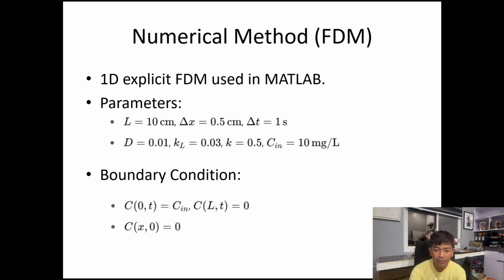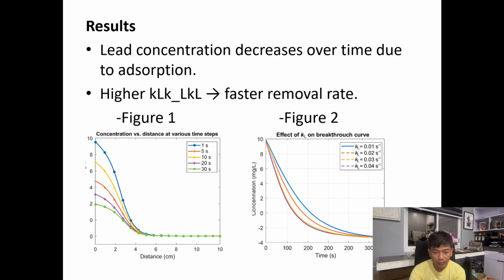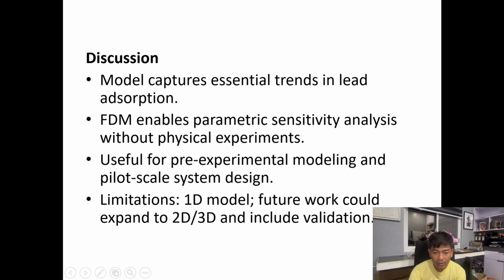Numerical Modeling of Heavy Metal Adsorption Using Iron Oxide Nanoparticles